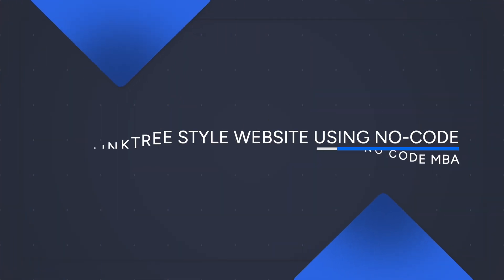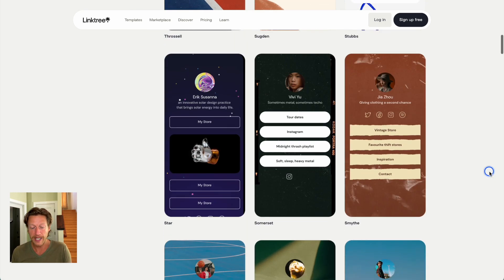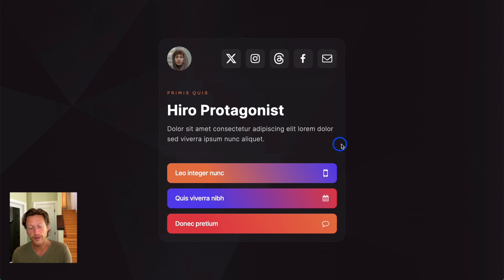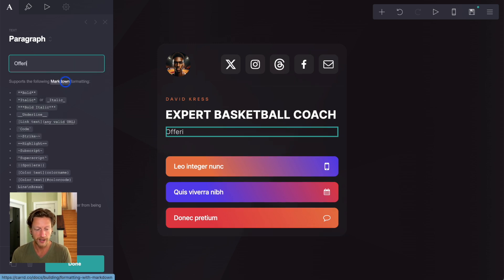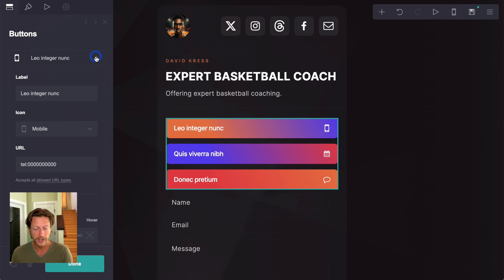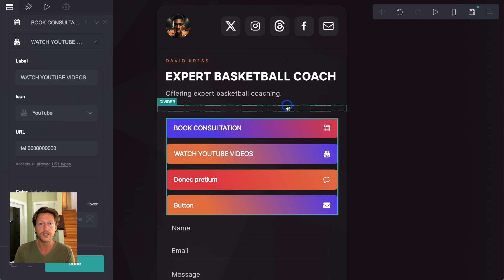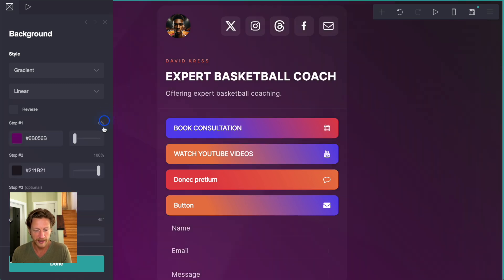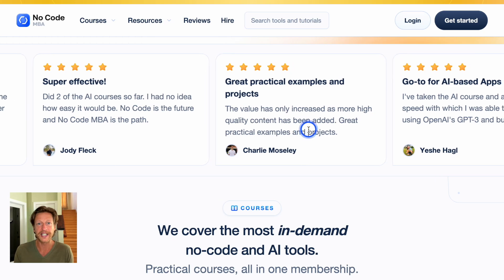Build a Linktree style website in under 5 minutes using this no-code tool (step-by-step)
Learn how to build a Linktree style website in under 5 minutes using the no-code tool Carrd.

This tutorial takes you through, step-by-step:

- which template to use to get this look
- how to modify the design to get the style you want
- how to add a contact form to get more leads
- and more

After watching this, let us know how it goes.